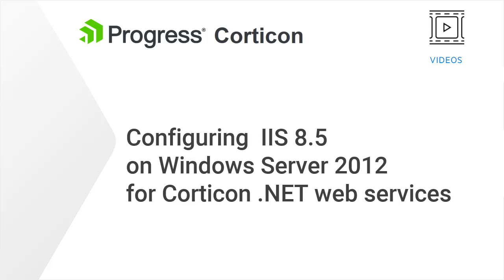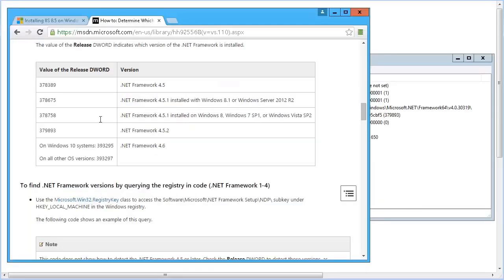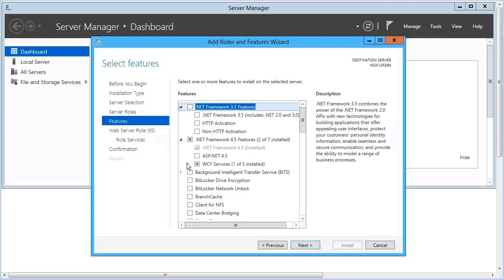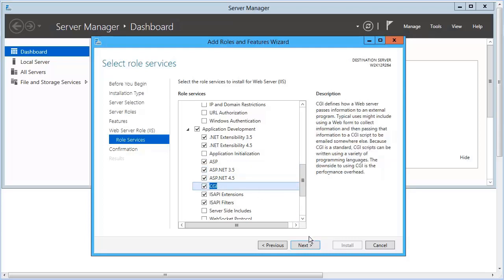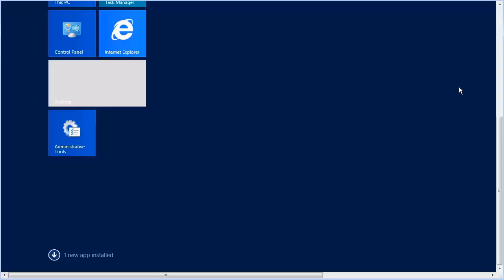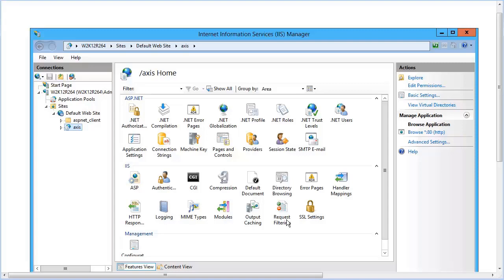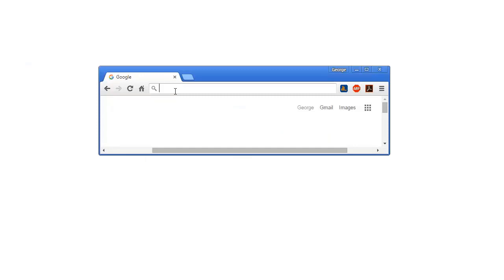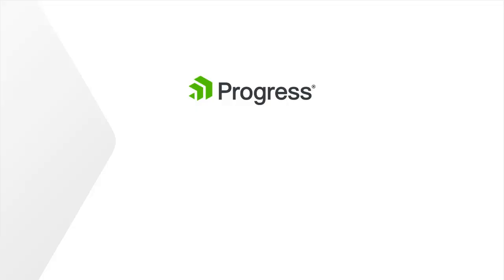Corticon Configuring IIS 8 5 for NET server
To configure Corticon .NET Server on Microsoft’s Internet Information Services (IIS) on the Microsoft Server 2012 R2 platform, you need more than Microsoft’s general setup instructions. This video demonstrates how to successfully setup and configure IIS, and then verify that it is hosting Corticon .NET Server web services. for more information or to try a free evaluation.